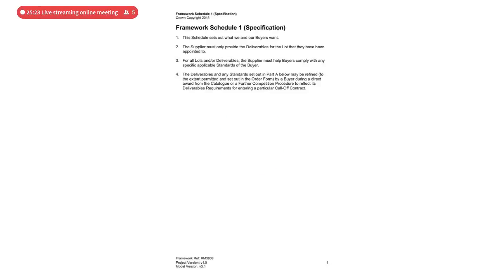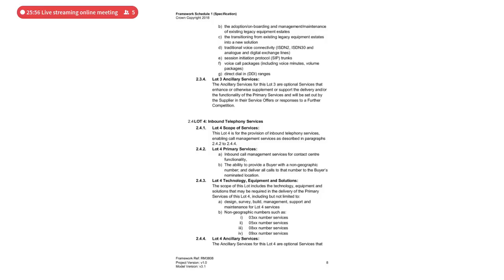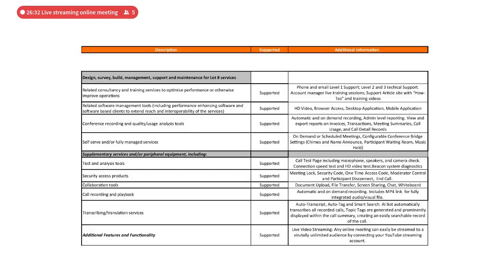Cara Herbig Live Stream